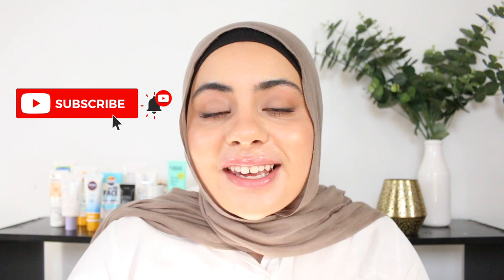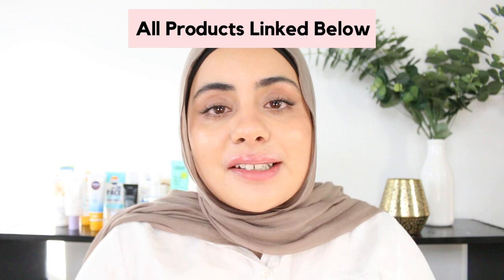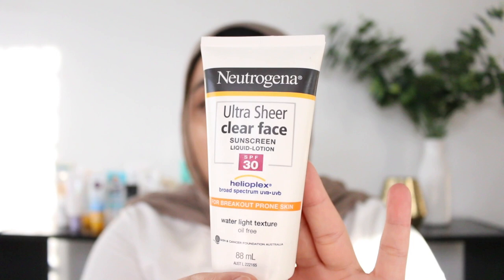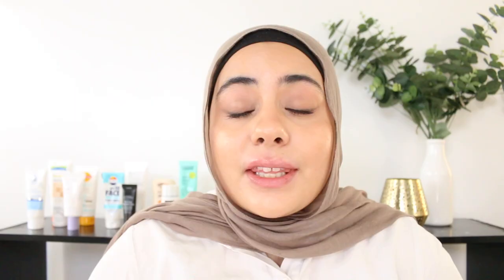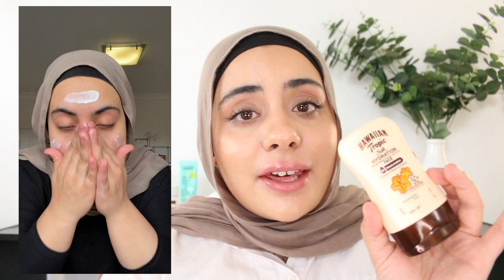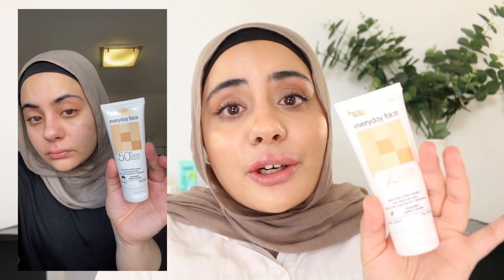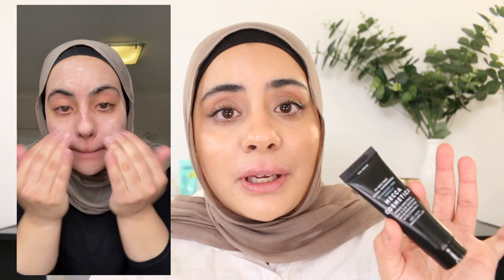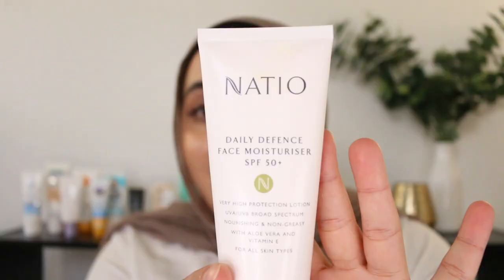BEST & WORST AUSSIE SUNSCREENS Part 2 | Australian Sunscreen Guide | Razia Moe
It only took 7 months but I've finally uploaded Part 2 of my Best and Worst Aussie Sunscreens video!

TIME STAMPS

0:00 Intro
3:29 Worst Sunscreens
9:15 Best Sunscreens
20:48 Outro

Hey there, I'm Razia. I'm a small YouTuber from Sydney, Australia. I make videos all about skincare and general lifestyle content. I'm a self- taught skincare enthusiast and I love sharing what I learn with everyone watching. I hope to share some valuable content on these topics for you all, as well as fun lifestyle content.